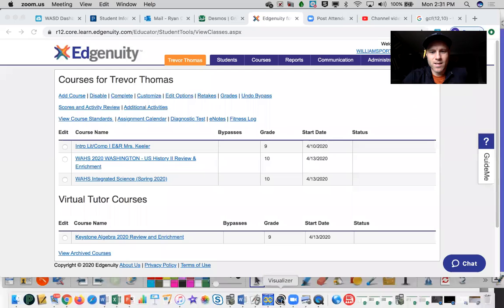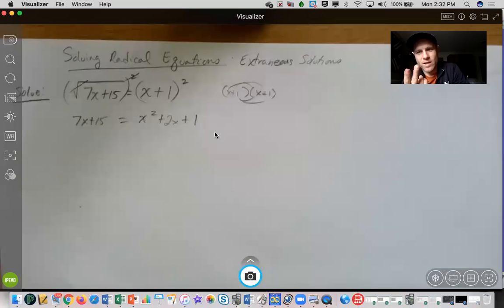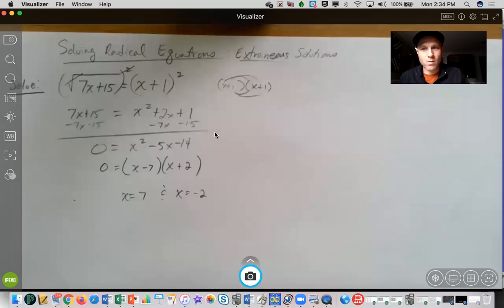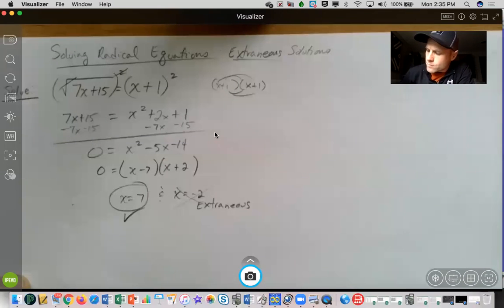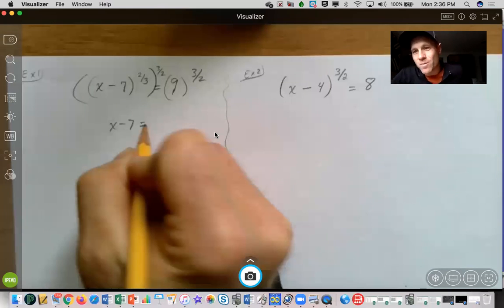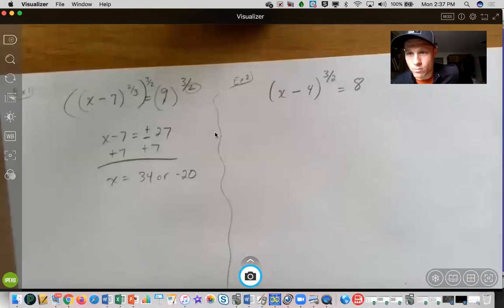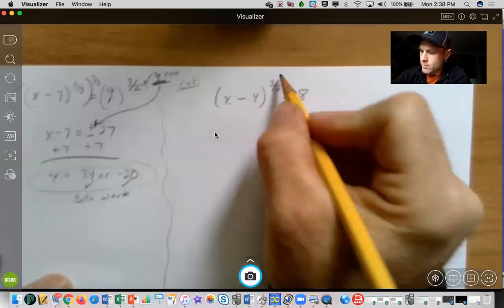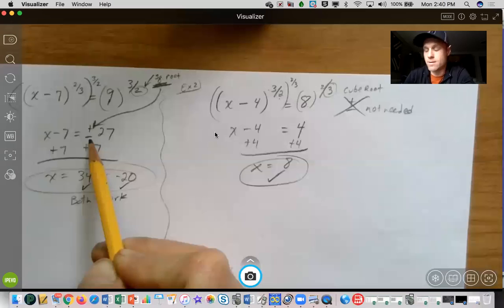solving radical and rational equations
Solving radical and rational equations with extraneous solutions